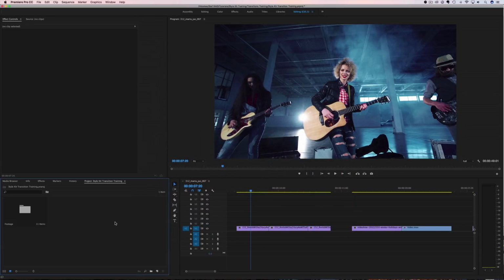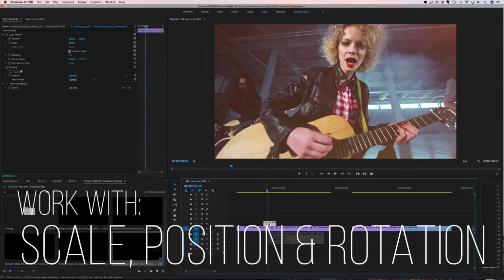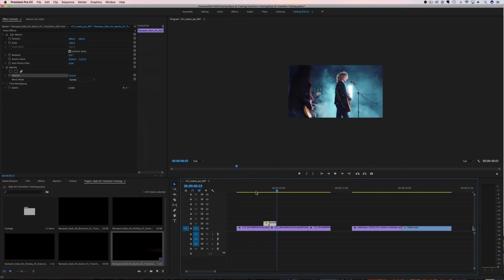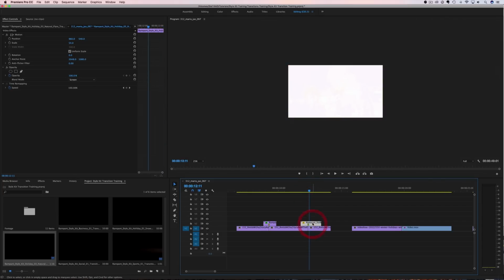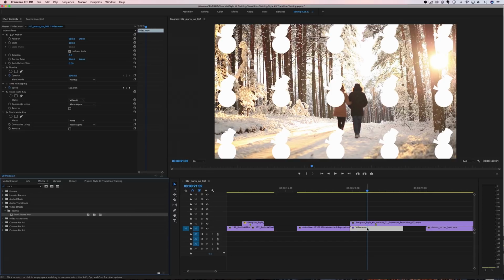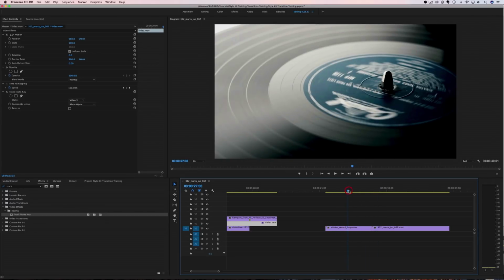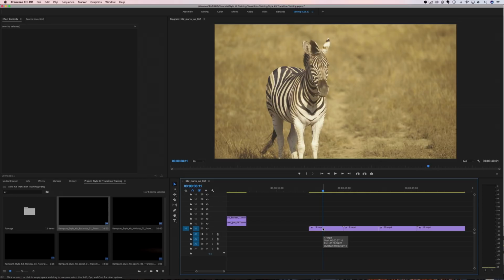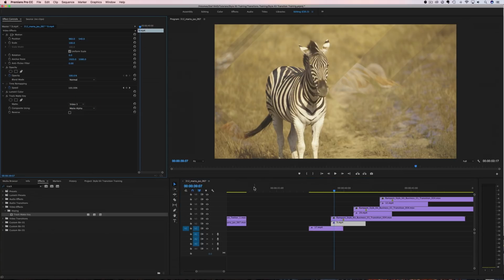How To Use the Transitions from Rampant Style Kits in Premiere Pro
Instantly Add Style to Your Next Video with Style Kits from Rampant Design. Download Rampant Style Kits here:

► Stefanie Mullen shows you how to use the Transitions found in Style Kits in Premiere Pro. Follow along as she shows you a few techniques to get you started with your new Style Kit:

►Light Transitions -
Step 1: Bring down the transition
Step 2: Find transition point and add a marker
Step 3: Change blend mode
Step 4: Adjust size
Step 5: Work with scale, position, rotation, opacity, color & speed

►Matte Transitions -
Step 1: Add transition
Step 2: Add marker
Step 3: Add track matte
Step 4: Overlap video clips
Step 5: Change track matte location